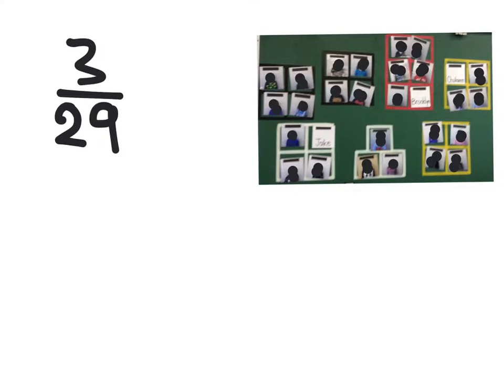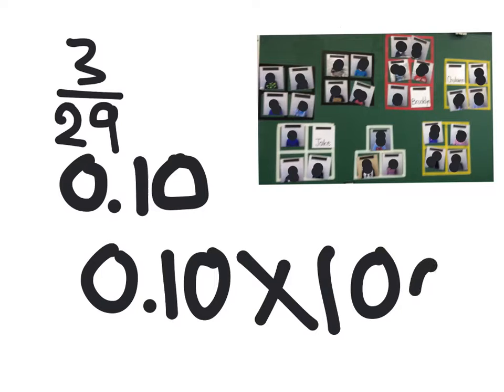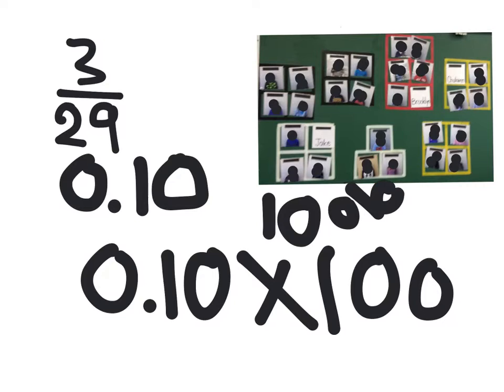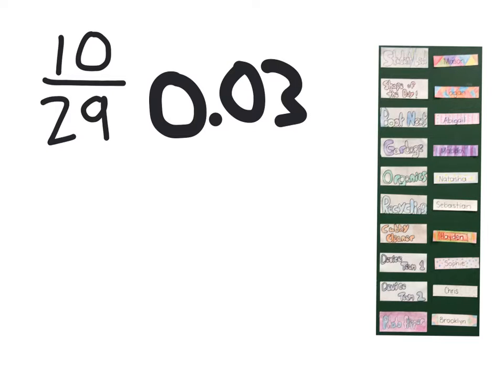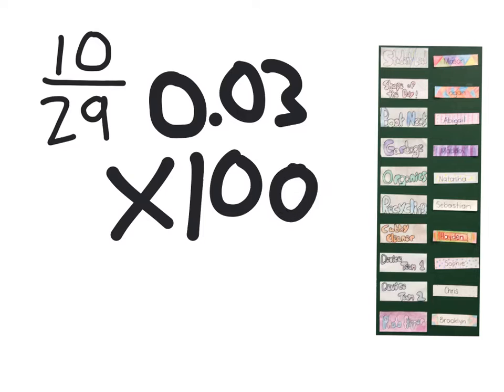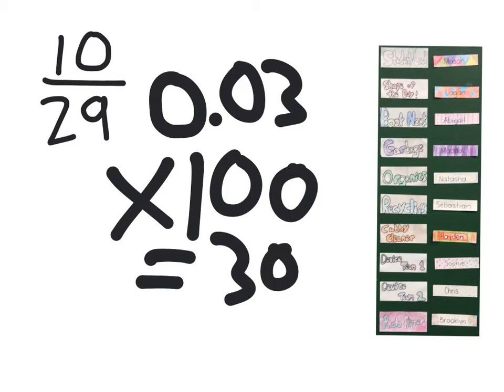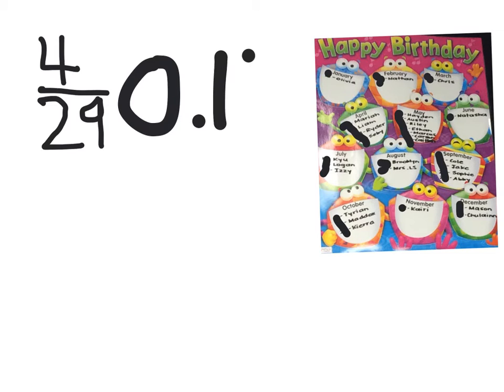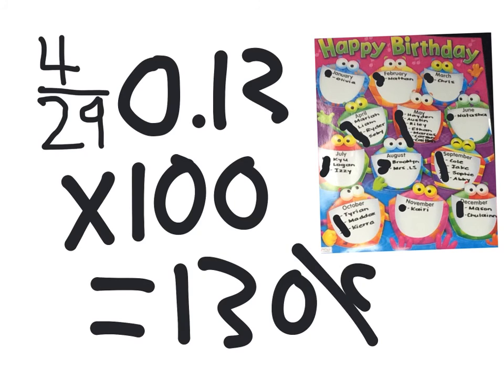Percentage by Mason